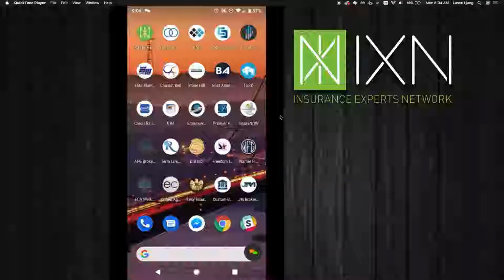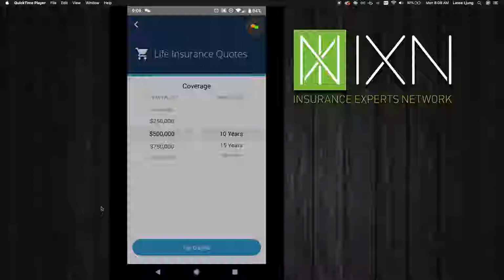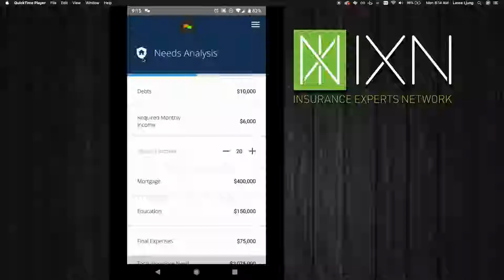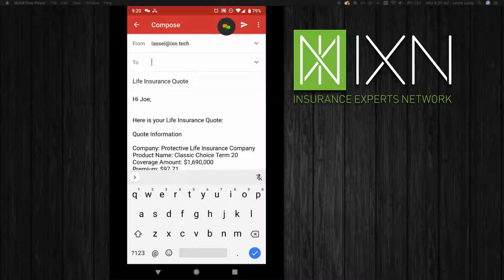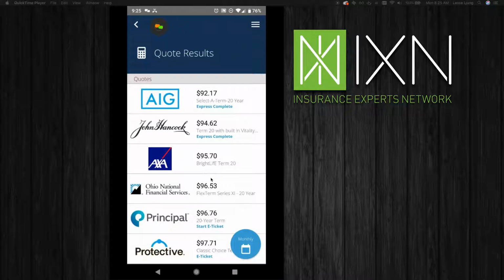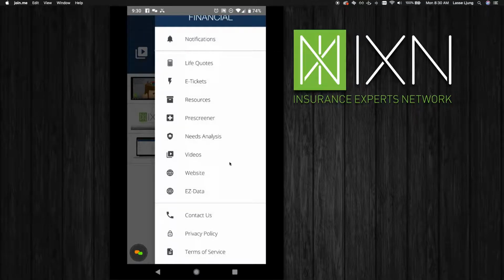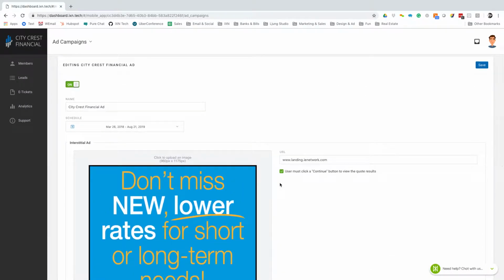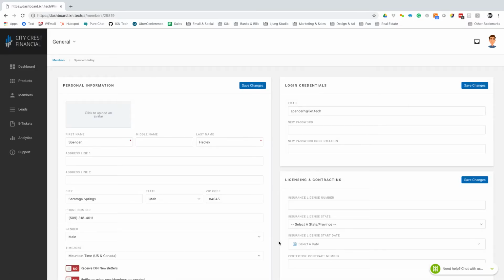IXN Mobile Overview of Options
The IXN mobile app platform is the premier method for insurance agents to calculate, quote and apply for life insurance. This is the easiest and most efficient platform for this to be done, This demo shows you what is currently available through the platform and how this can be customized for your agency. If you are interested in learning more about how to get a mobile app for your agency at an affordable rate contact IXN